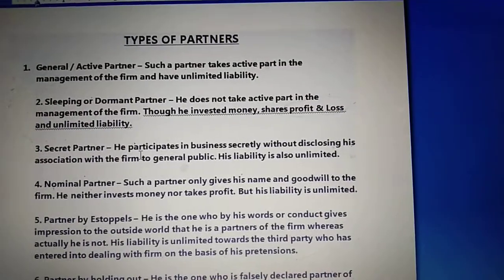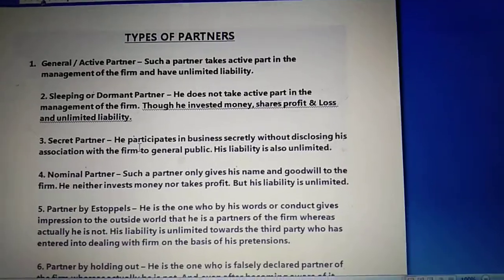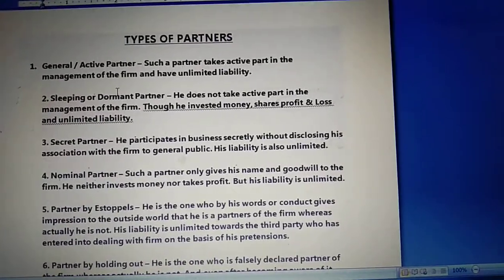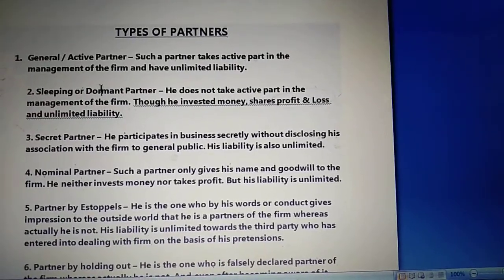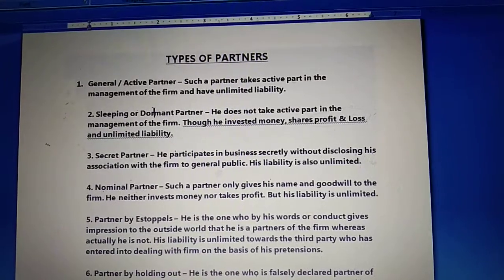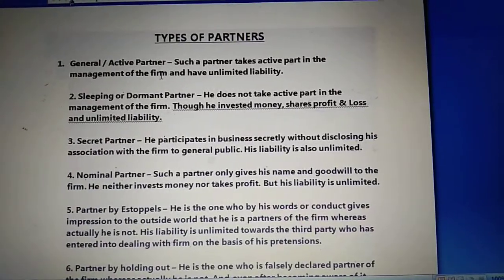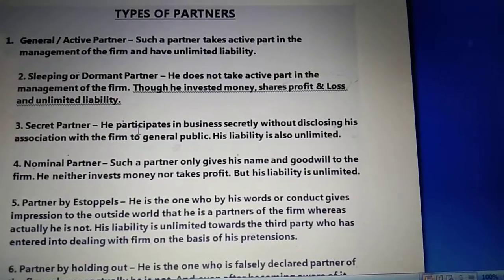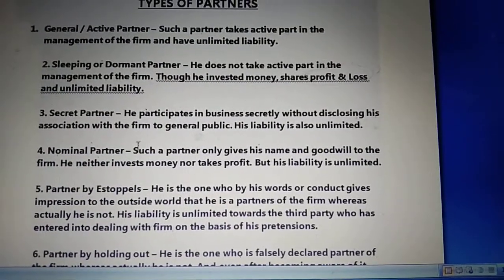Class 11 bst chapter 2 video 4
Types of partners